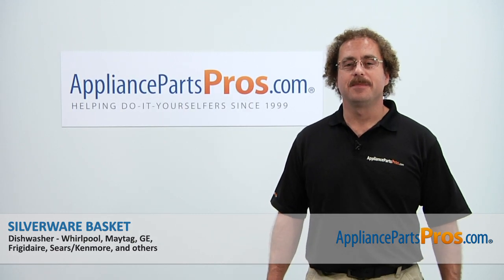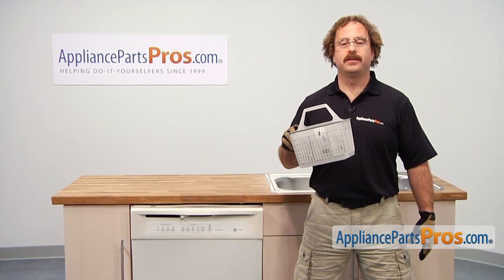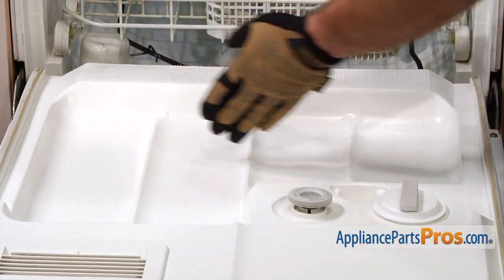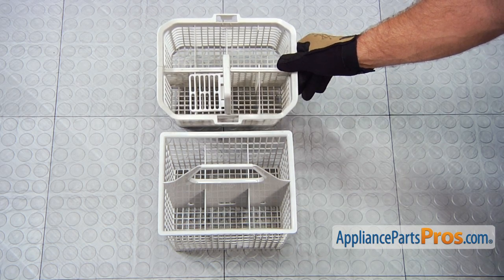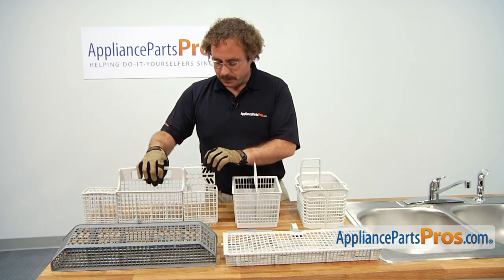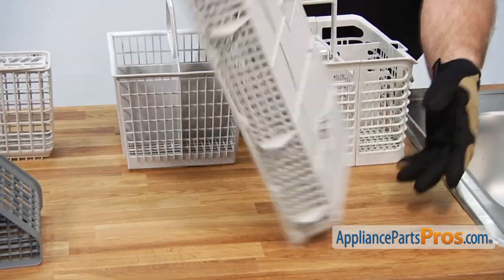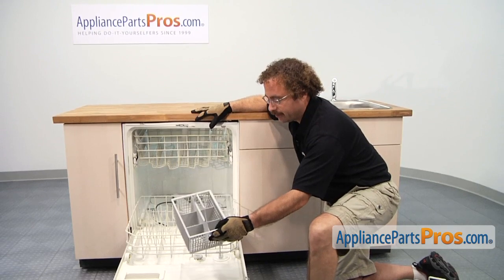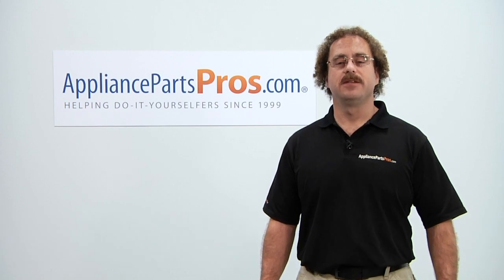Dishwasher Silverware Basket - How To Replace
Follow these simple step-by-step instructions to replace the Dishwasher Silverware Basket on Whirlpool, Maytag, GE, Frigidaire, Hotpoint, RCA, and Kenmore/Sears dishwashers.

Symptoms: Lids have broken off, or bottom is worn out and there are extra large holes in the basket.

Most orders delivered in 2 business days or less.

This video works for the following dishwasher silverware baskets:  WD28X265, WD28X10128.